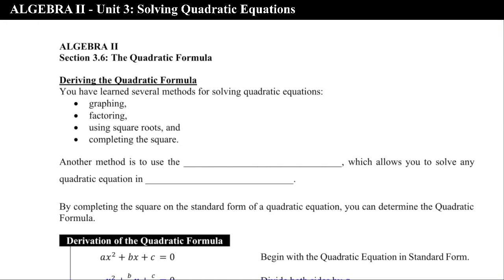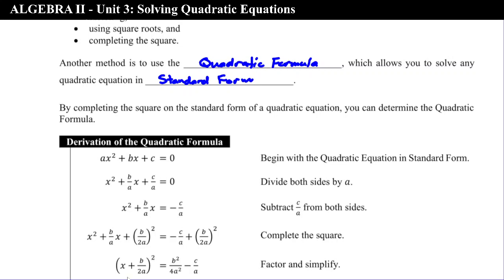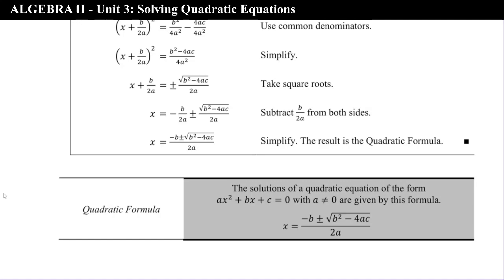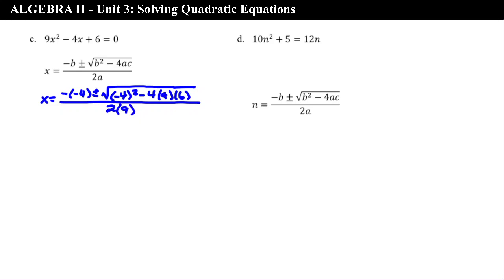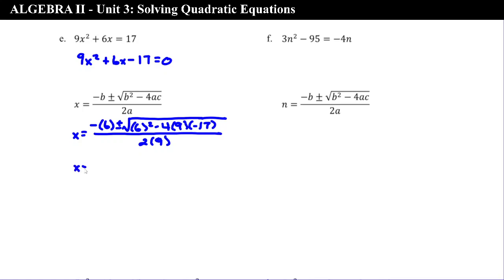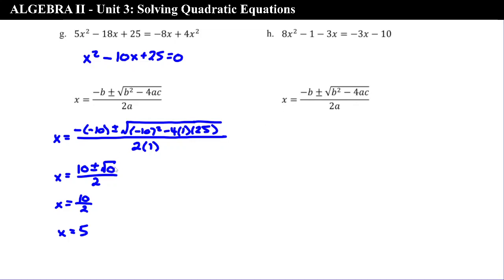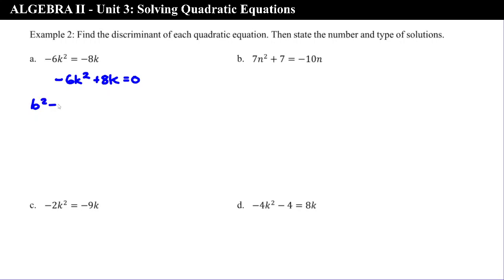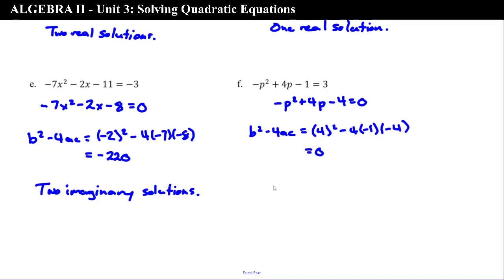Algebra II - Section 3.6: The Quadratic Formula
This video covers:
• Deriving the Quadratic Formula (00:00)
• Using the Quadratic Formula (09:00)
• The Discriminant (24:08)